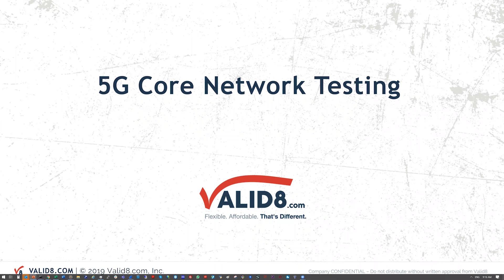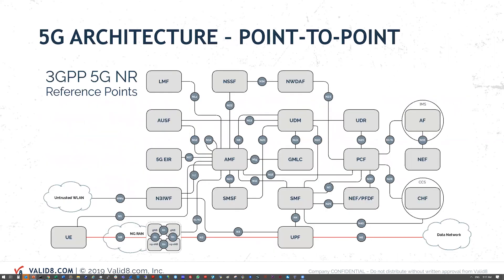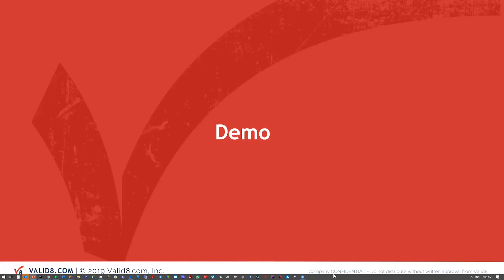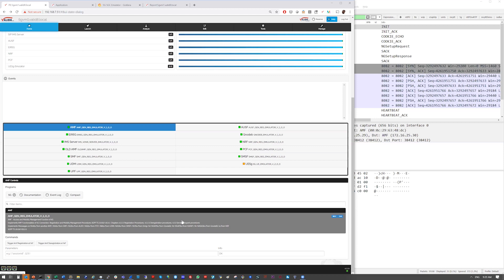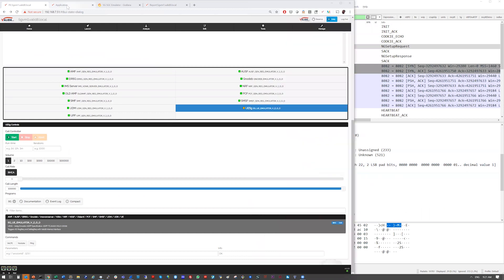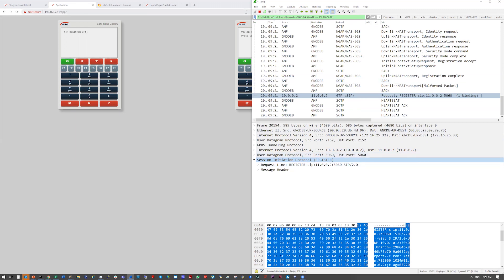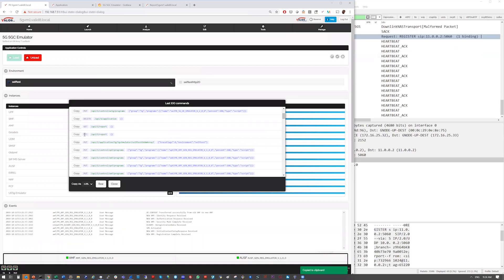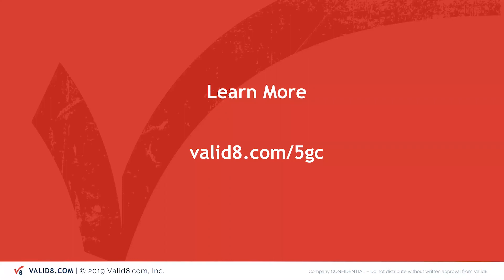5G Network Testing - Valid8 Demo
5G UE, RAN and Core Network SW Emulation for testing and R&D